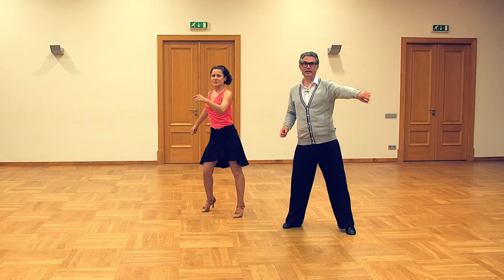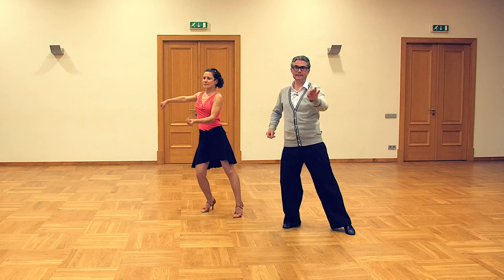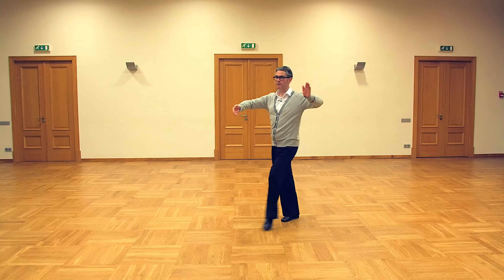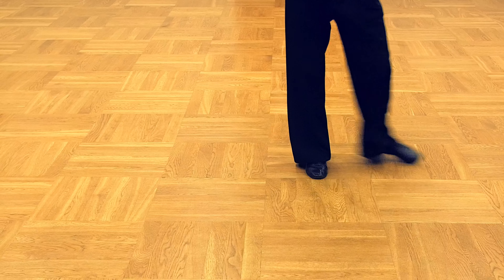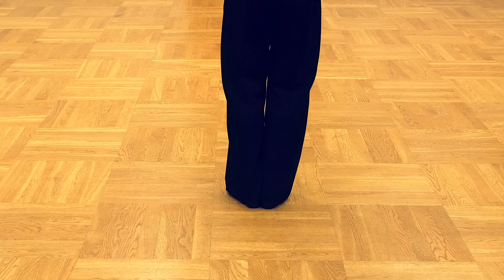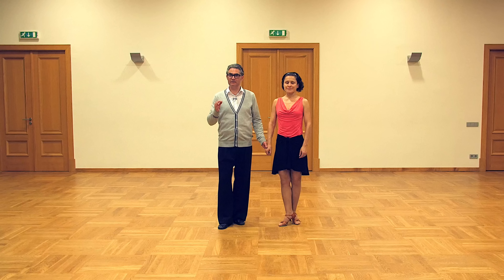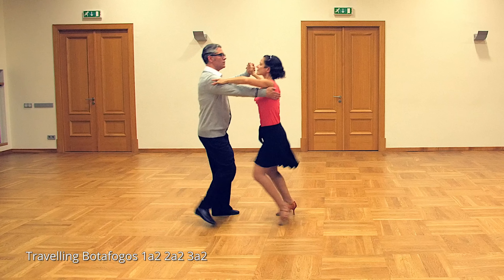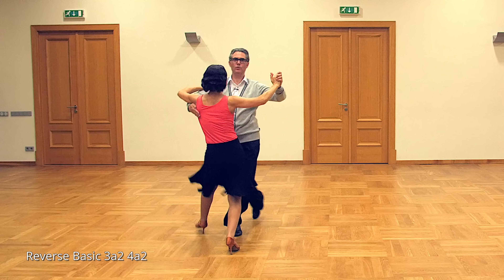Travelling Botafogos in Samba & Practice Routine | Latin Dance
Traveling Botafogos is Pre Bronze Level figure. Would you like to learn Botafogos and Practice Routine in Samba?

You will get New Video EACH WEDNESDAY!